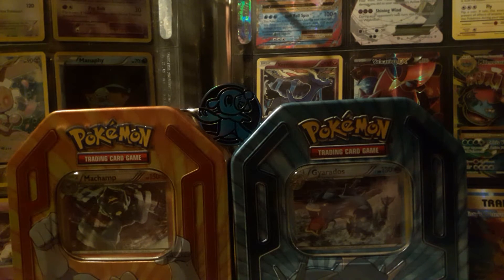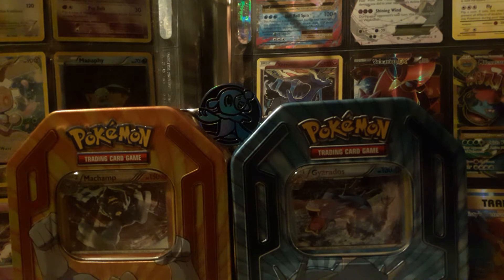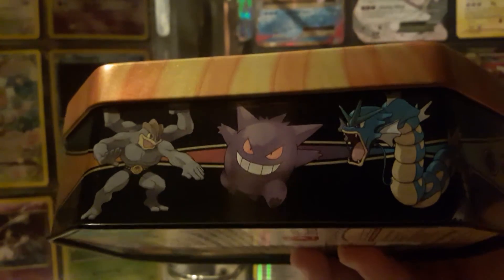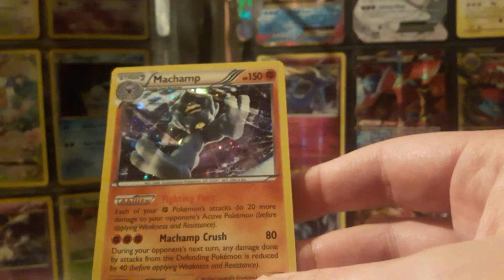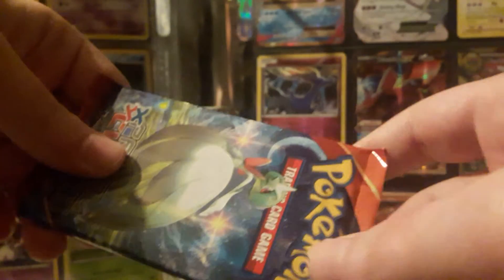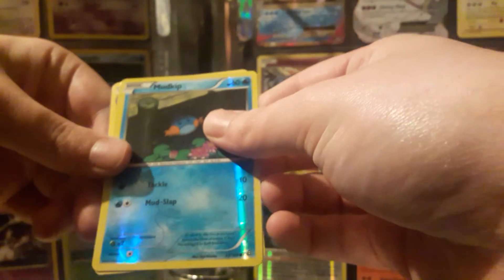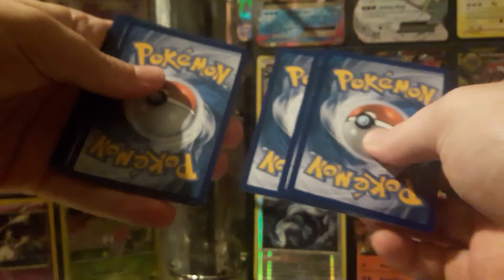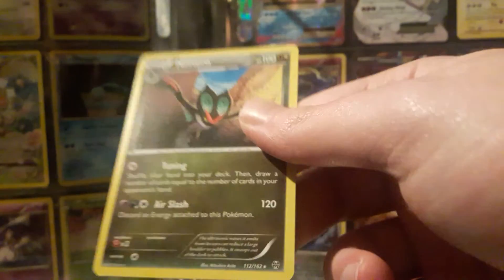Pokemon TCG Double Tin Opening Part 1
Opening two Pokemon Trading Card Game Tins, one Machamp and one Gyrados.